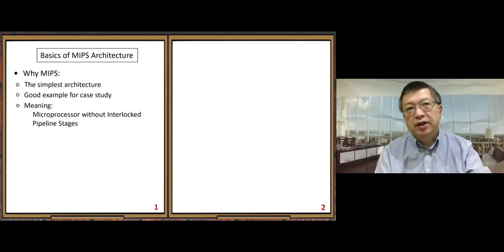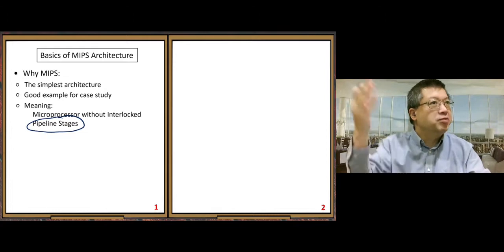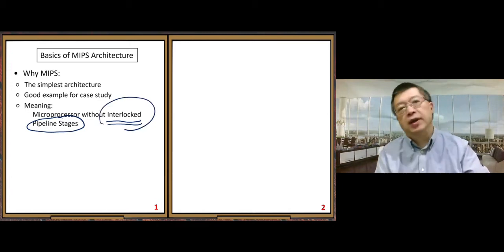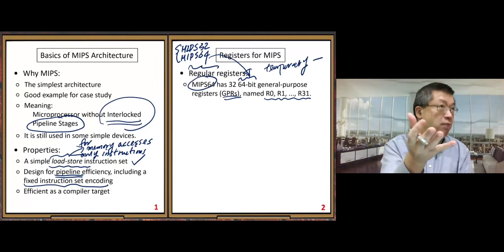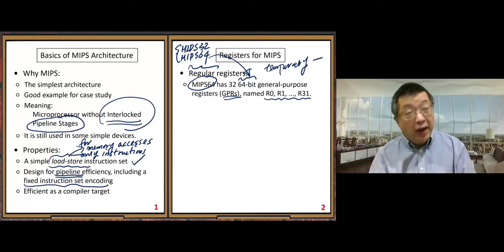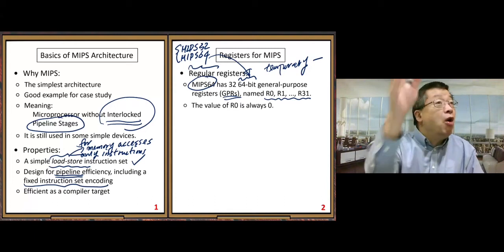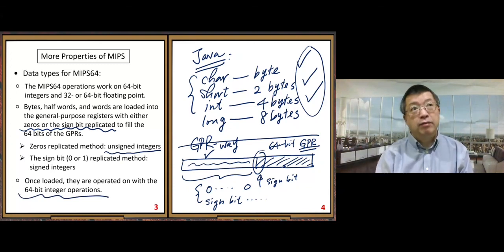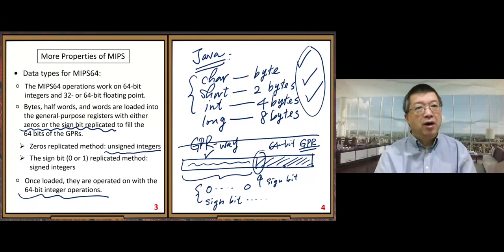PCS5700SP21M4C4_IntroMIPS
This video is for teaching at UMSL:  CS5700,  Spring 2021,  Module 4,  Part C.4  Introduction to MIPS Architecture